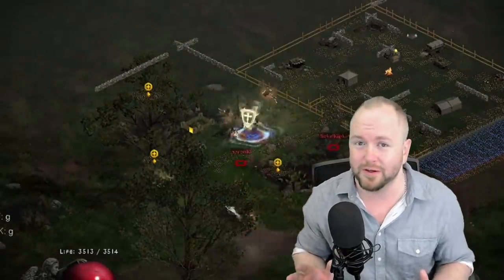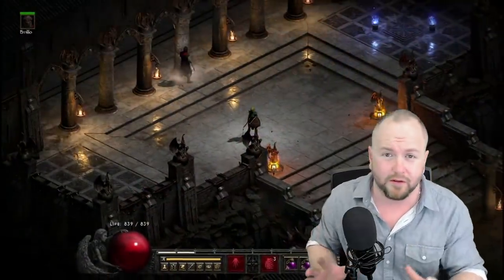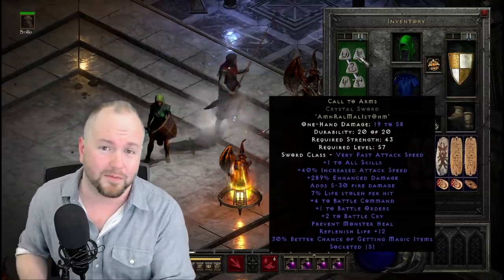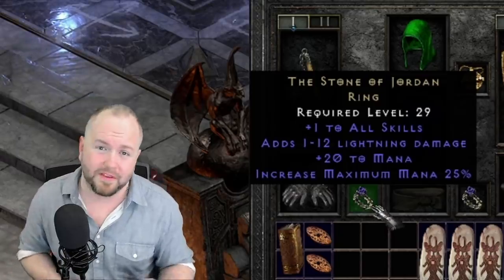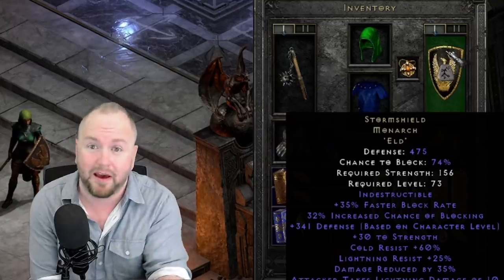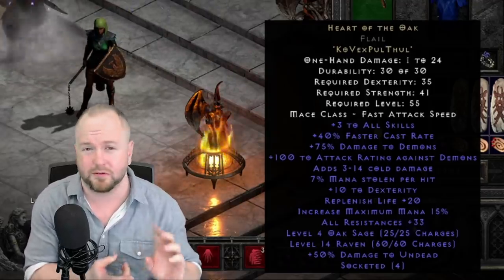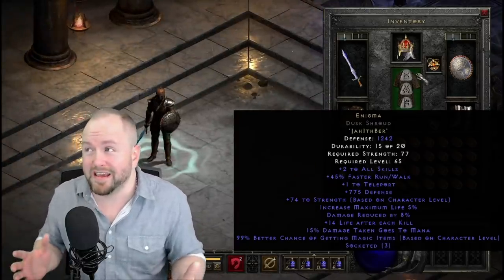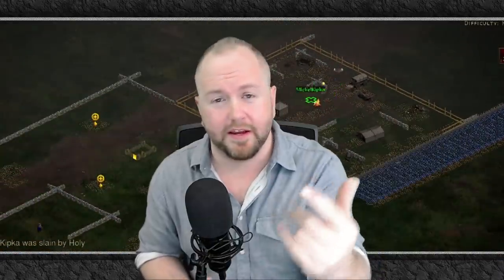Top Items for Almost ANY Build in PvP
Looking to Duel in Diablo 2: Resurrected? Here are some item ideas to get you started and, most importantly, not bind you to one build. Dueling in D2R can be fun! So keep an eye out for these items.